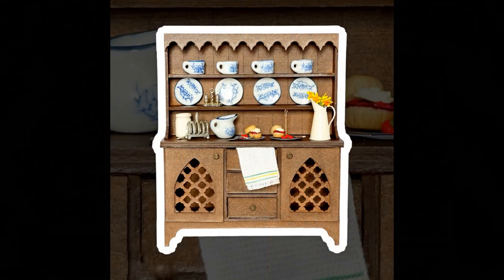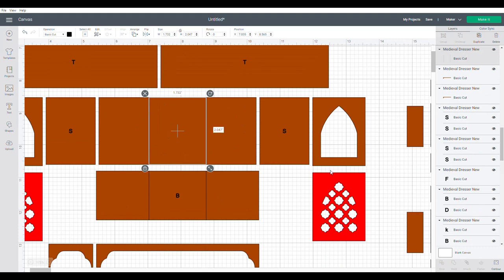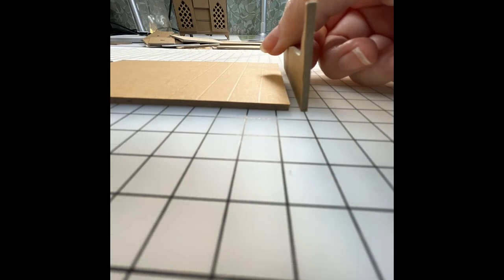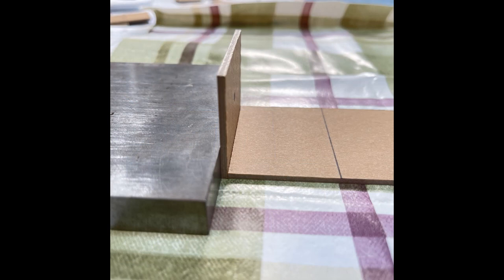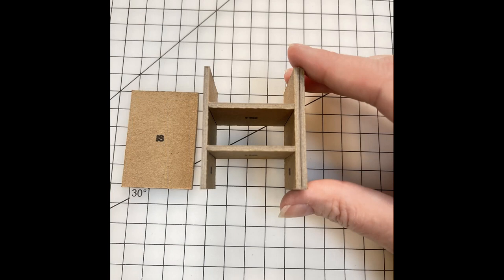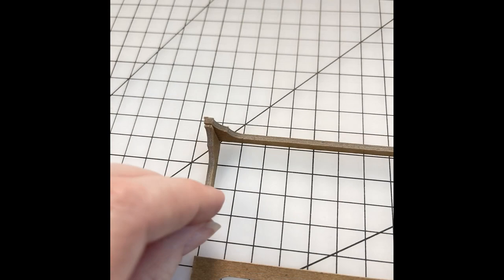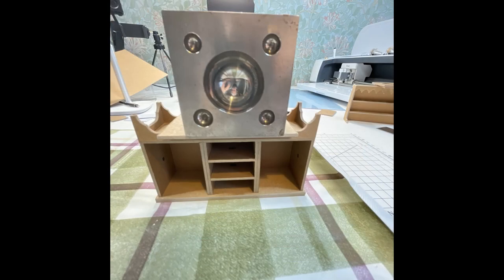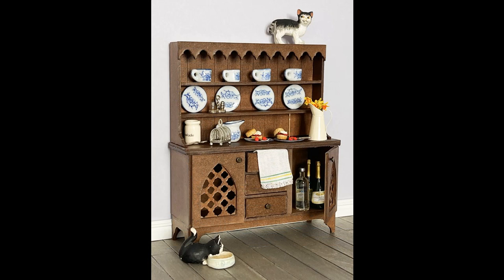Cricut Maker Dollhouse Miniature Medieval Dresser Tutorial! DIY Dollhouse Miniatures with SVG cutter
Welcome to our Cricut Maker Dollhouse Miniature Medieval Dresser Tutorial!

🛠 To buy our recommended tools and materials Music